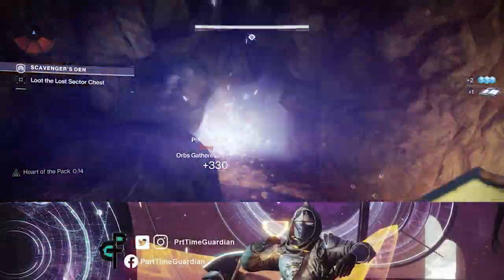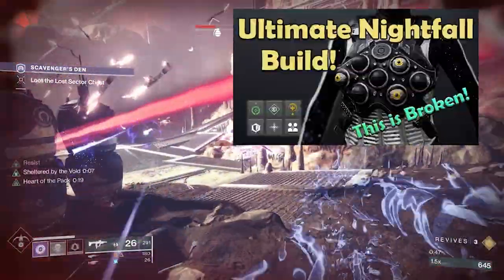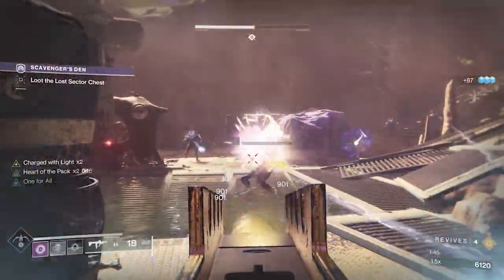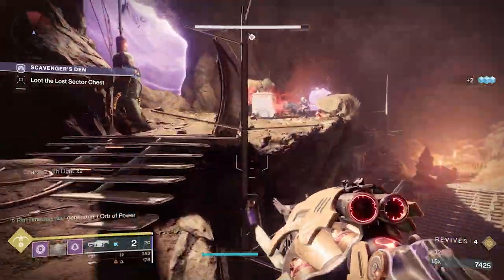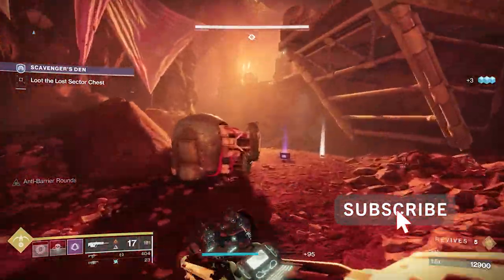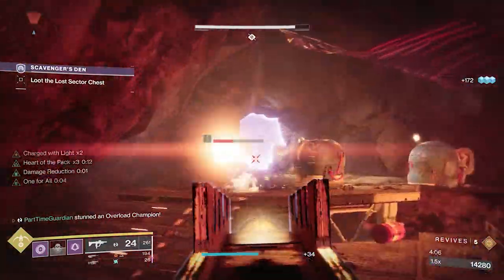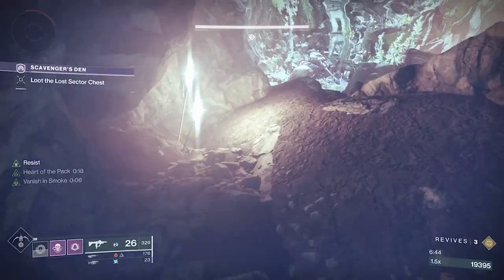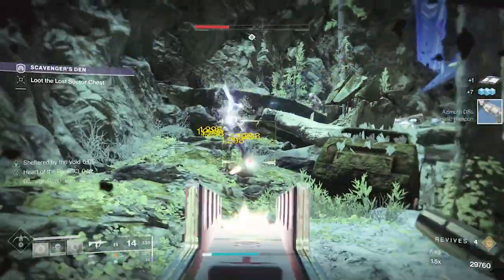End Game PVE Hunter Build for Destiny 2. Max Survival for Raids and Nightfall.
In this video PartTimeGuardian will go over a really good pve hunter build for Destiny 2 that will prepare you for upcoming under leveled end game content such as Vault of Glass, Lost Sectors, and Grandmaster Nightfalls.  This pve hunter build will allow you to dominate end game content in Destiny 2 and survive and protect your fire team as a pve hunter.  Utilize this build to dominate any raid or nightfall.  Utilize Elemental Well mods to help you survive longer.  Reaping Wellmaker and  Well of Tenacity make a real difference in this build as does Omnioculus.

0:00 - Intro
0:34 - Basic of the Build
1:48 - Mod Breakdown
4:10 - Bringing it Together
5:30 - Outtro